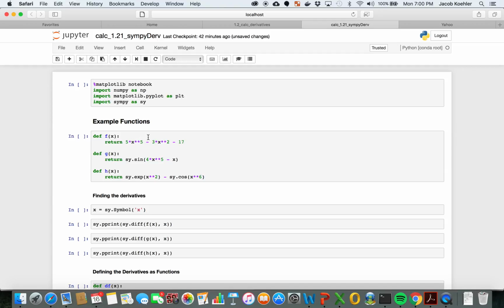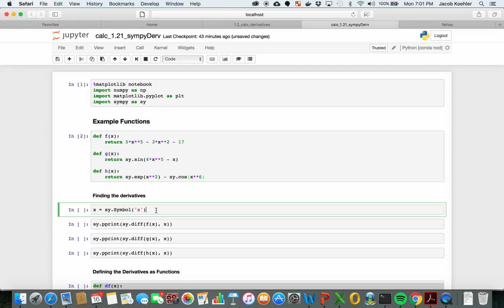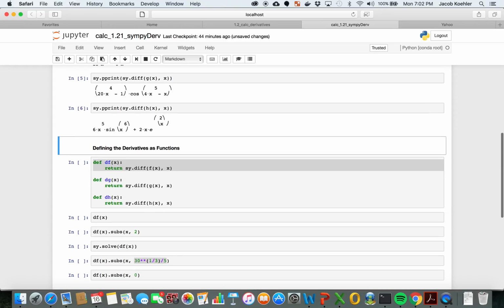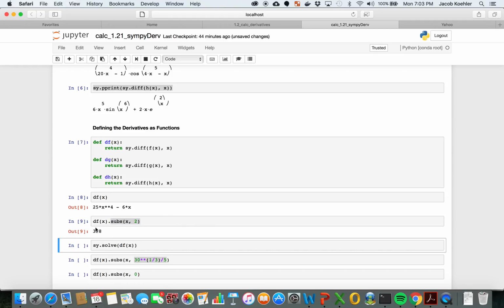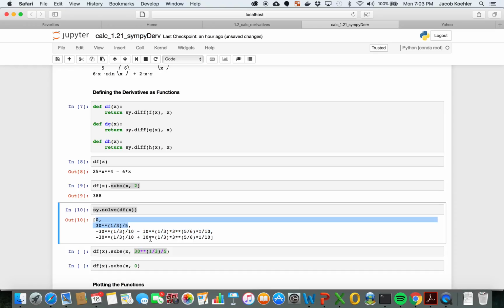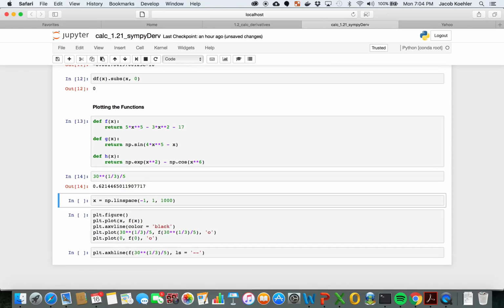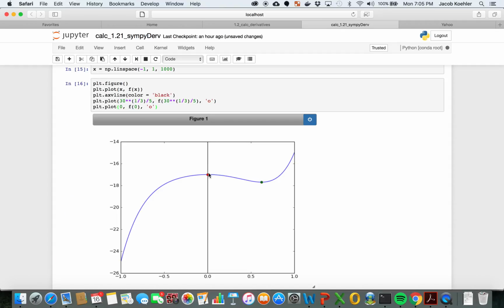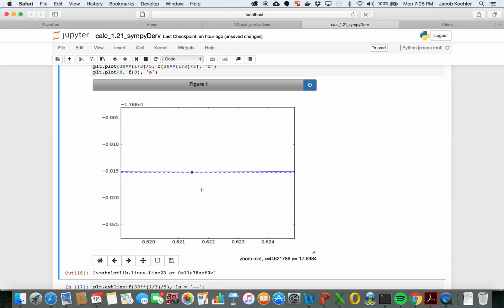Derivatives with SymPy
Finding derivatives with SymPy, evaluating these derivatives at specific values, solving for when derivatives equal zero, and plotting it all.